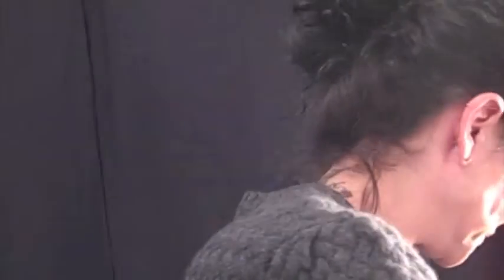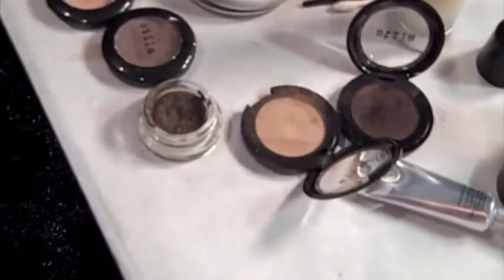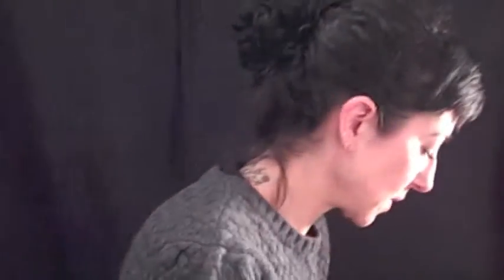Backstage at Lela Rose Fall/Winter 2012 Makeup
Makeup artist Tina Turnbow, discusses using Stila products & how the look for the Lela Rose Fall/Winter 2012 fashion show was created.